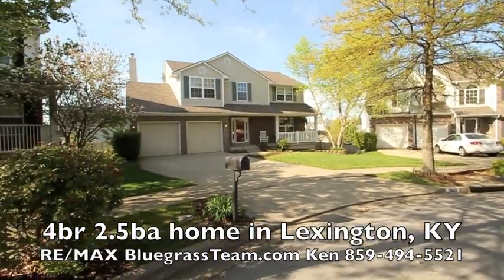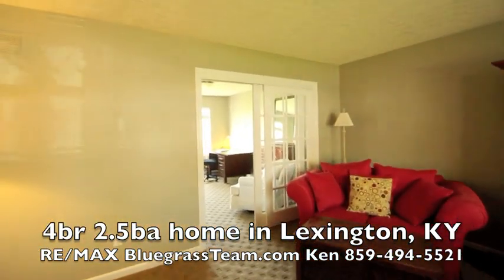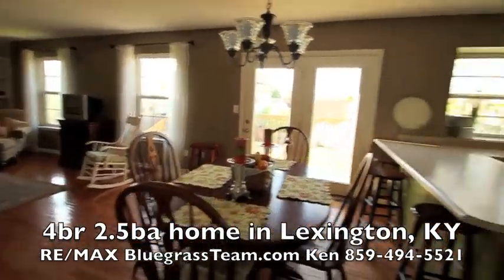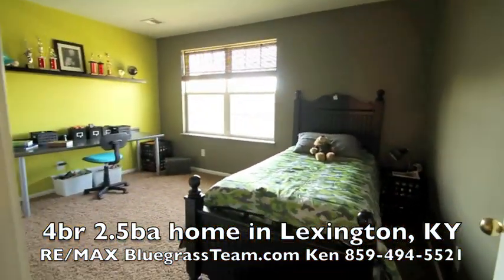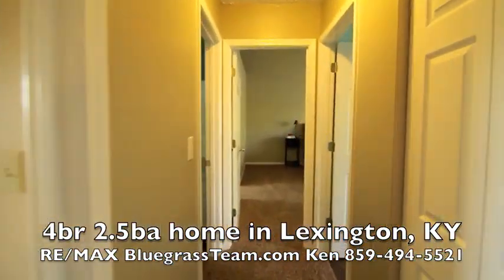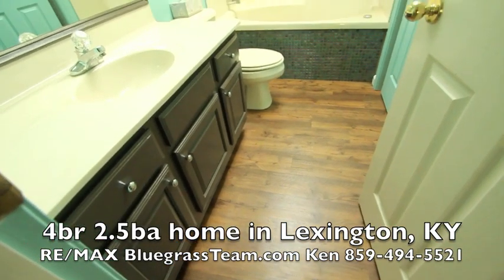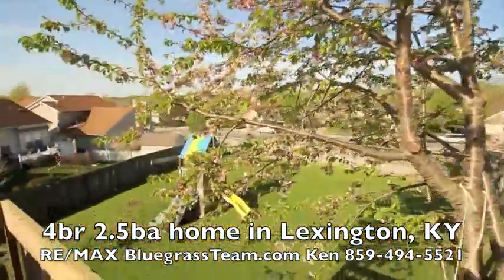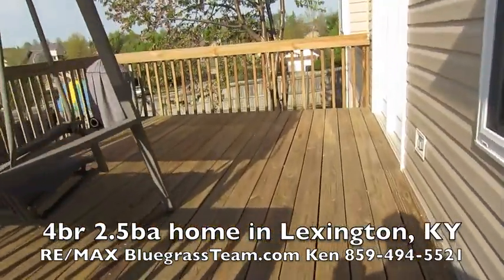Lexington, KY home for sale near Fayette Mall Kentucky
Lexington, Kentucky, homes and land for sale, house 4 sale, housing, Realtor, real estate agent, mls, land, for sale, property